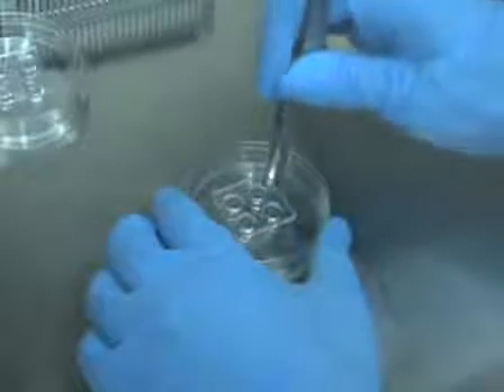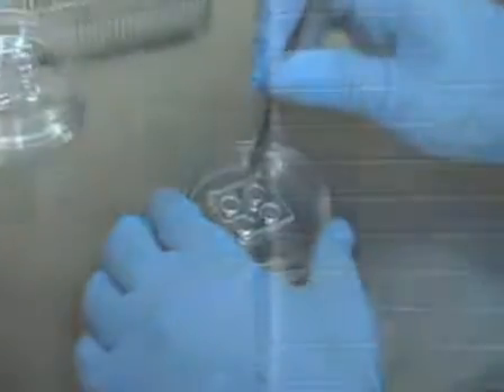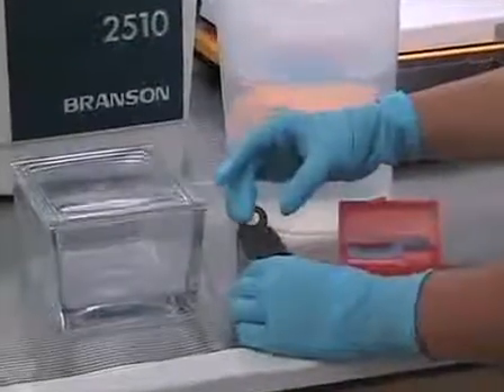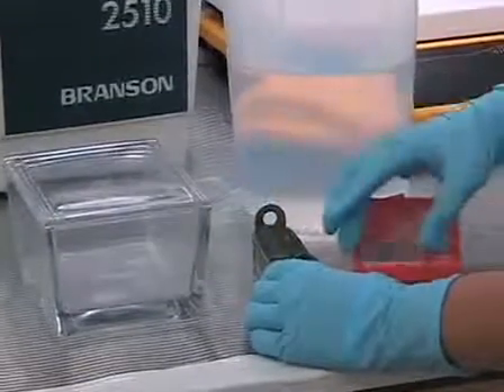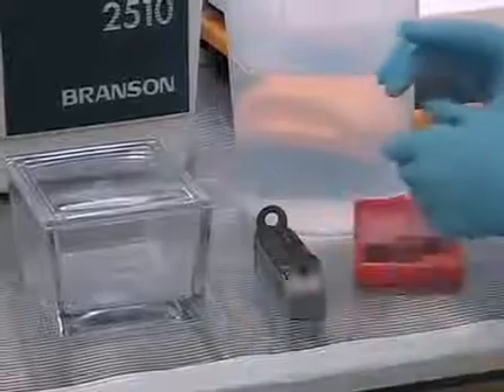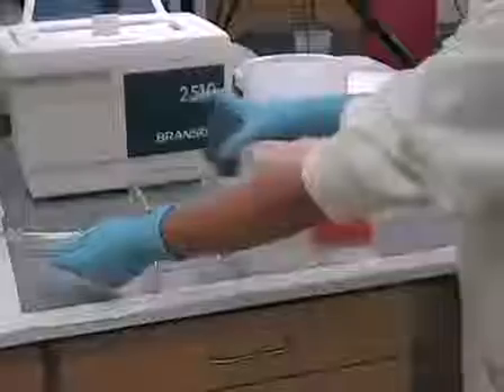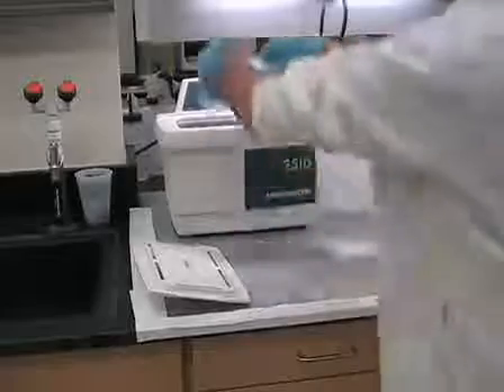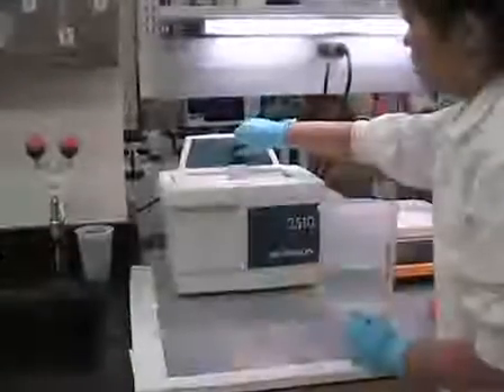Non-Plasma Bonding: PDMS For Inexpensive Fabrication Of Microfluidic Devices l Protocol Preview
Non-plasma Bonding of PDMS for Inexpensive Fabrication of Microfluidic Devices -  a 2 minute Preview of the Experimental Protocol

Joseph Harris, Hyuna Lee, Behrad Vahidi, Cristina Tu, David Cribbs, Carl Cotman, Noo Li Jeon
University of California, Irvine (UCI), Department of Biomedical Engineering; University of California, Irvine (UCI), Stem Cell Research Center; University of California, Irvine (UCI), Institute for Brain Aging and Dementia;

In this video we demonstrate how to use the neuron microfluidic device without plasma bonding.